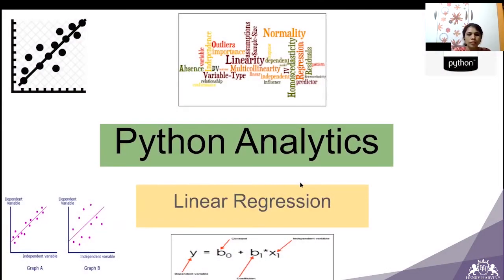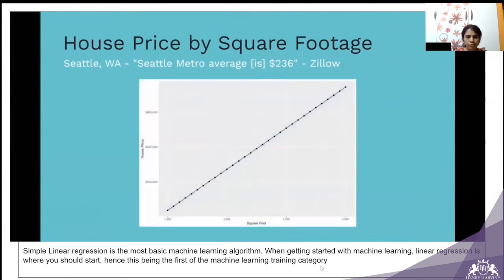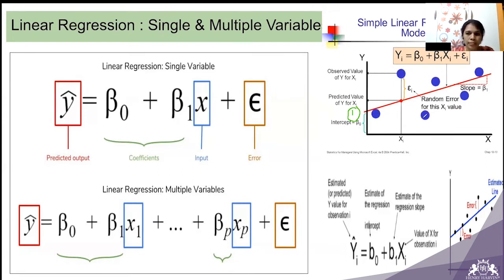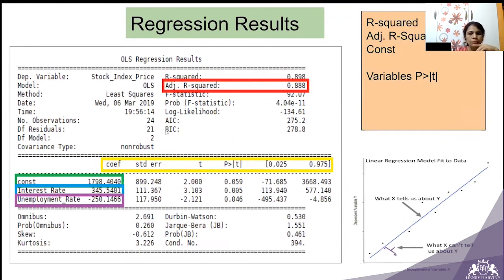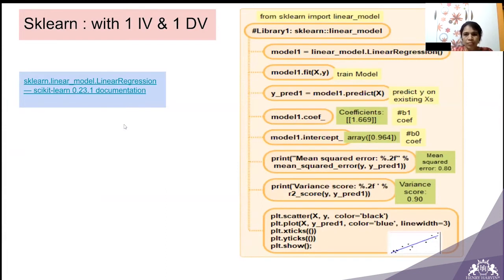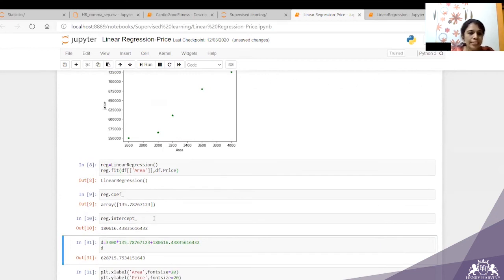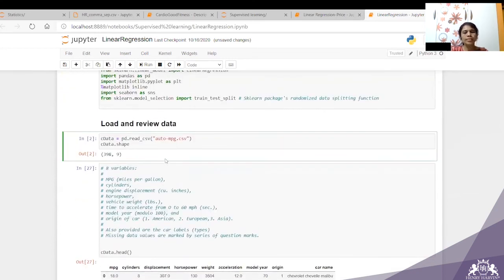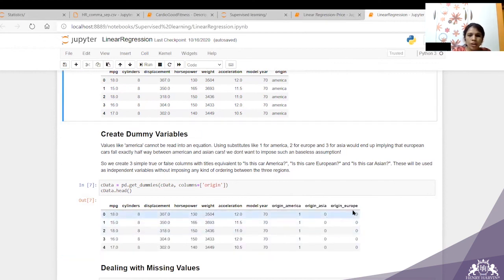Best Business Analytics with Python Course Tutorial For Beginners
Best Business Analytics with Python Course Tutorial For Beginners | Henry Harvin